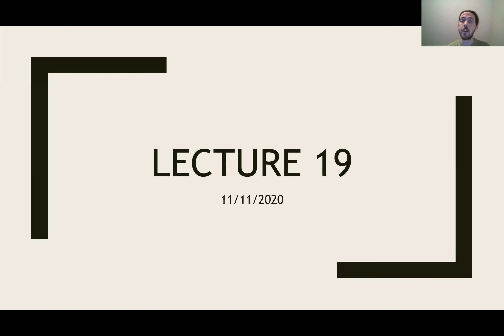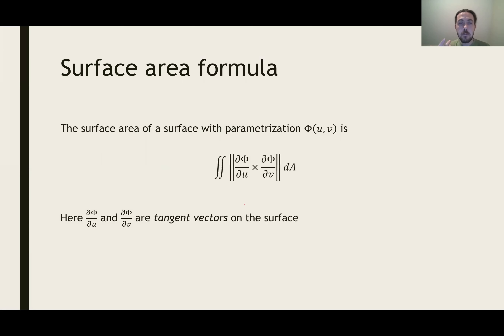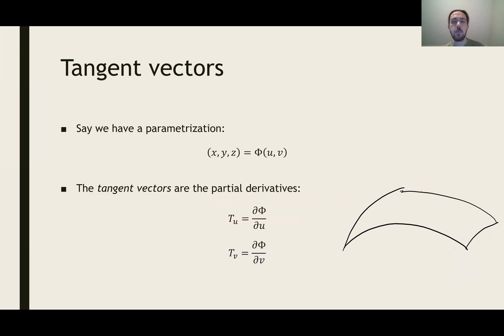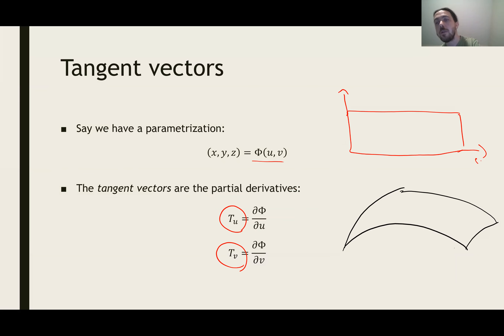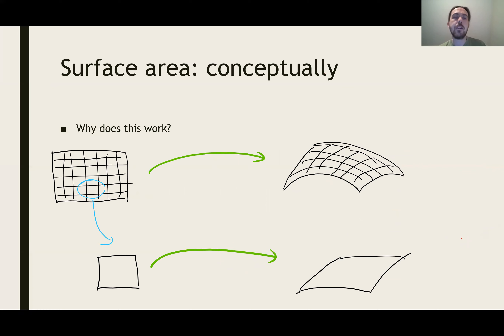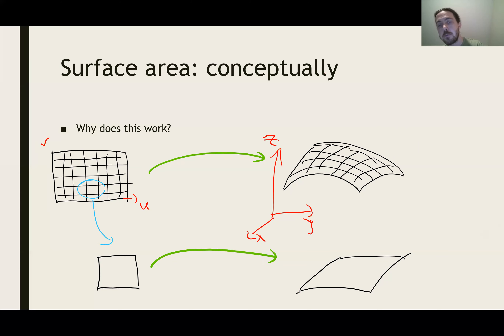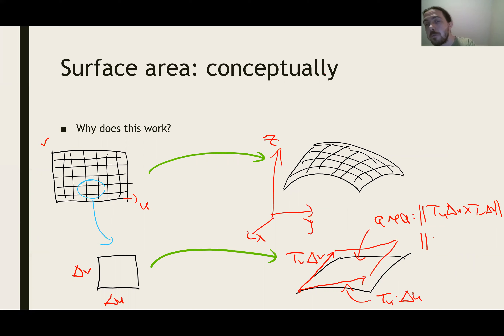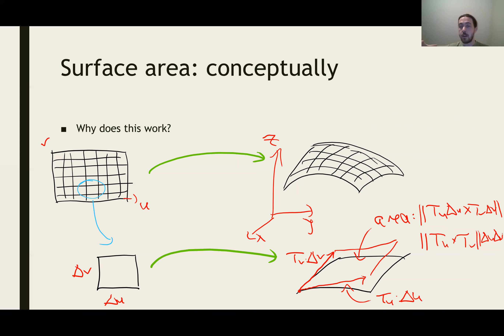Math 2374 Lecture 19A: Surface area